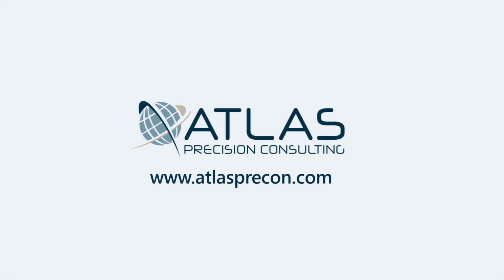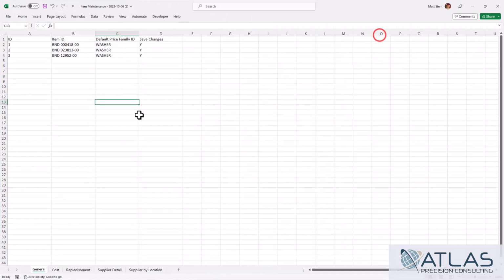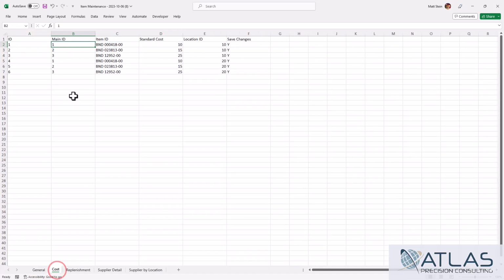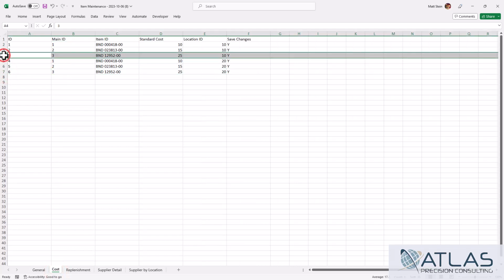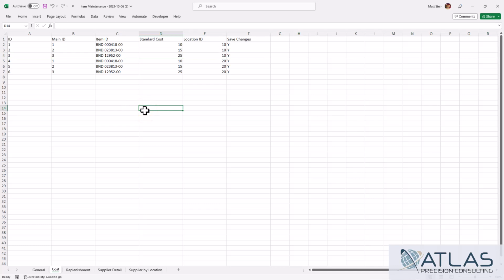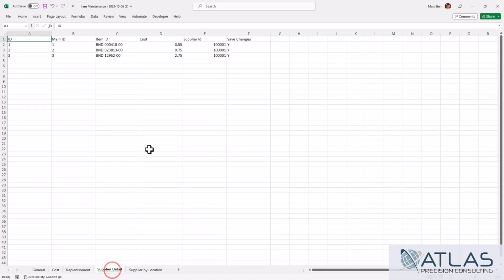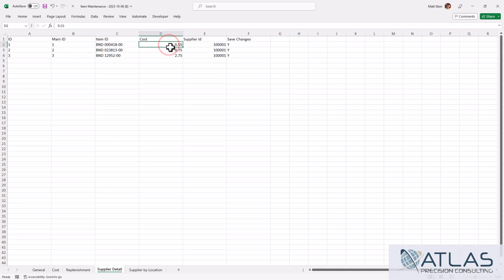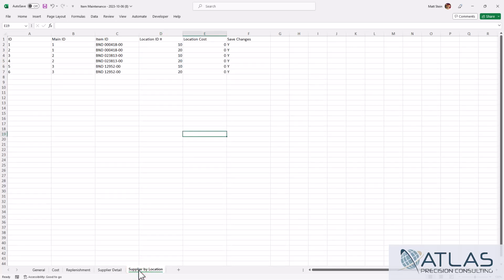Prophet 21 Training and How To | Mass Update: Excel Query Editing Excel Document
Prophet 21 Training & How To: Mass Update - Excel Query Editing Excel Document Export

⏱️ Timestamps:
0:00 Introduction
0:08 Mass Update Screen
0:31 Excel Doc
0:33 ID Column
1:40 Cost Tab
2:11 Supplier Detail
2:32 Updating Data
2:49 Editing Fields
3:15 Location Cost Note
3:47 Save File